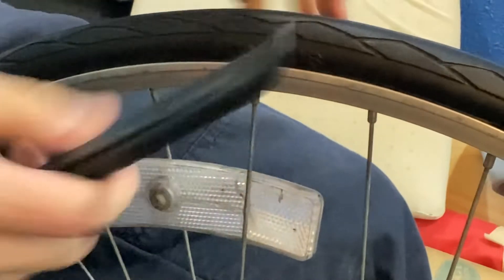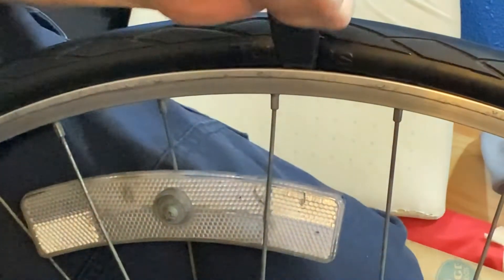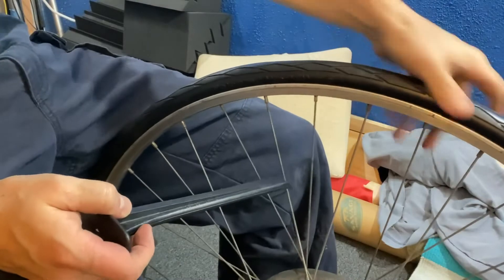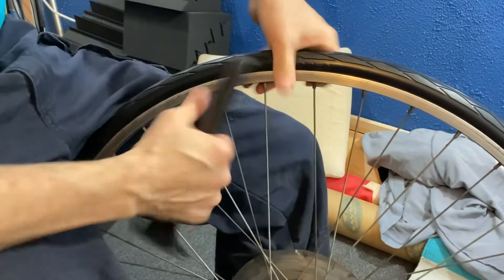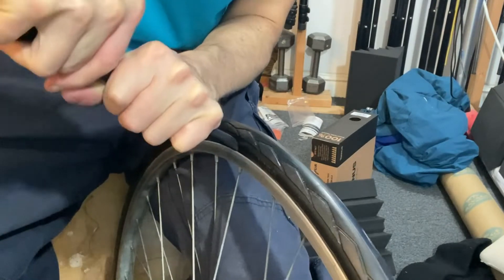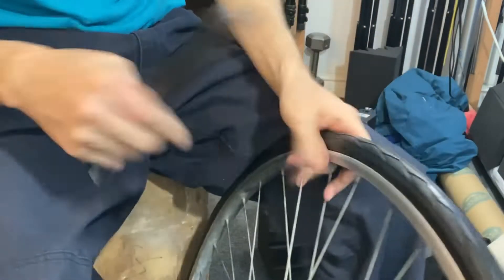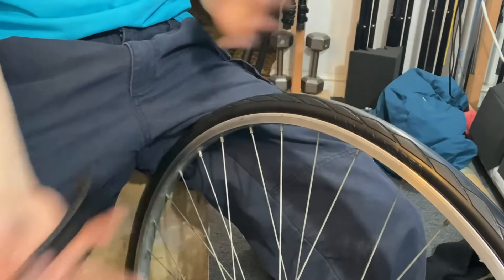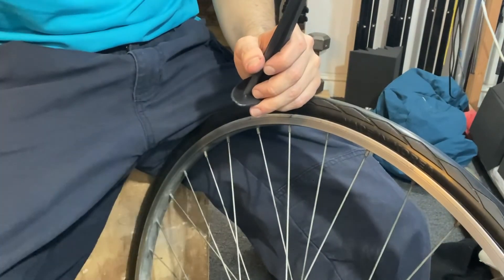Seating and Installing Tannus Airless Tire Pins